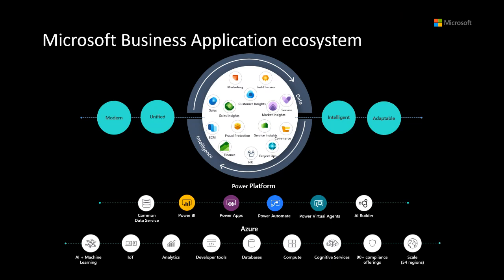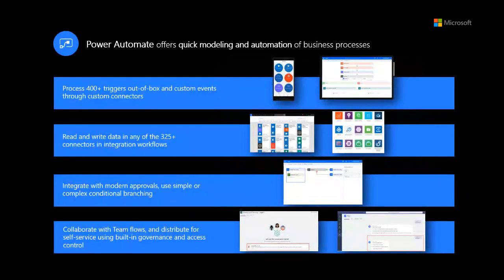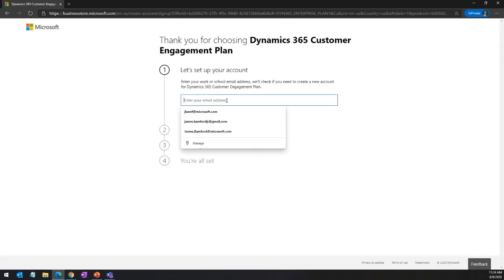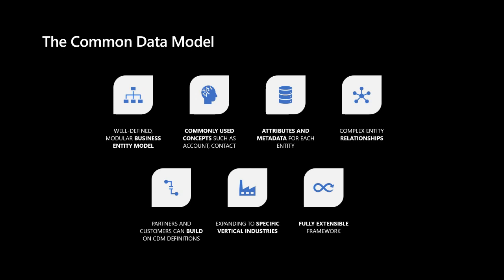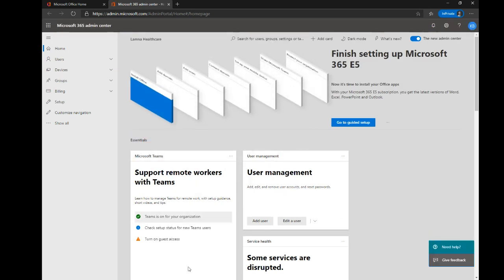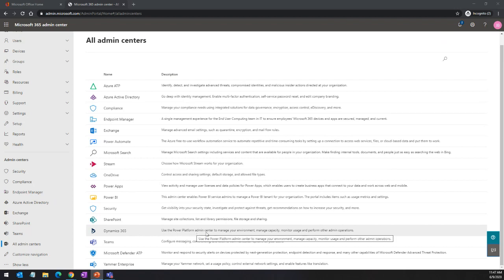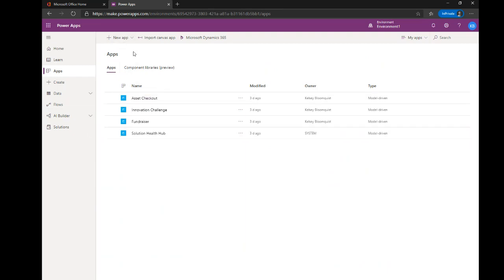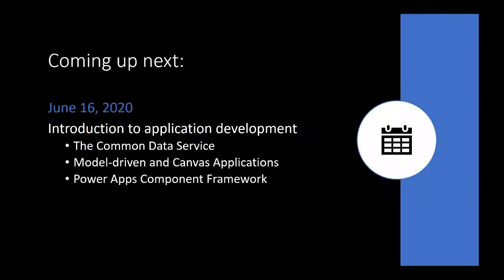Get started with Dynamics 365 and the Power Platform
We provide an overview of the Power Platform and walk you through how to set up a trial environment. Then we help you get to know the admin section.

The exercises for this session will help you:
- Set up a trial environment.
- Get to know the admin section.